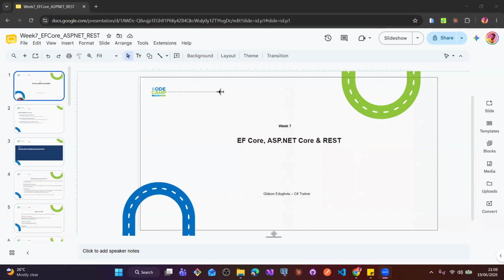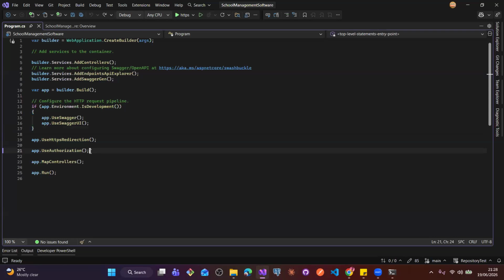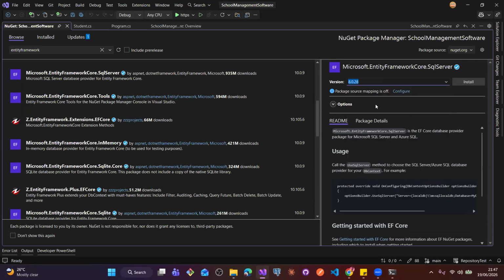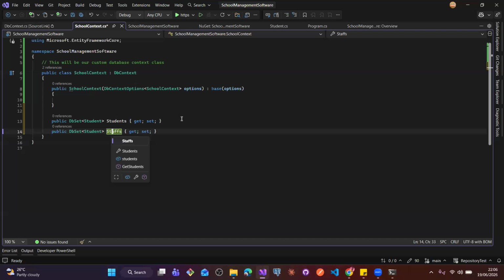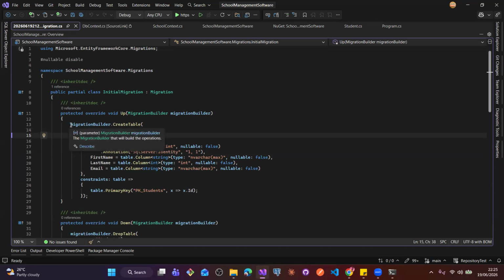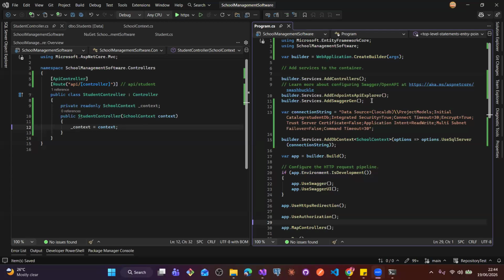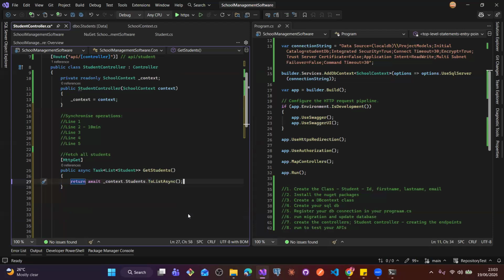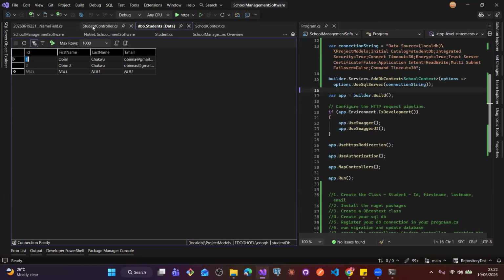KodeCamp 6.0 Beginner C# Class 14 - Building APIs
Building APIs